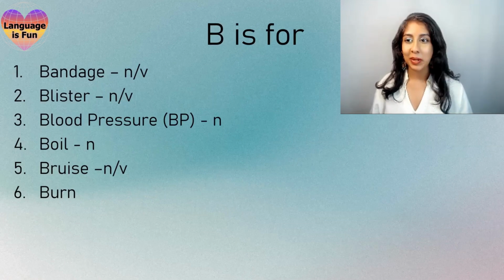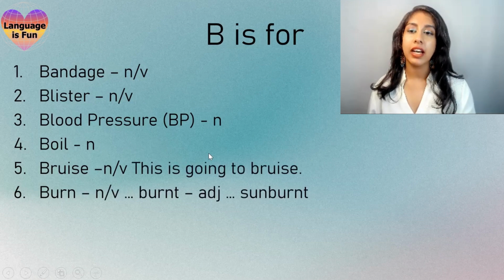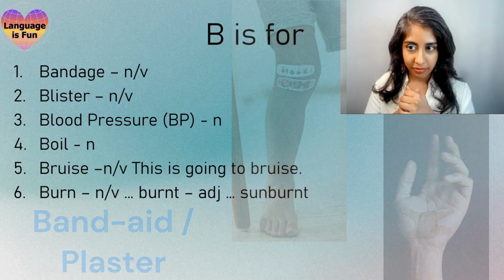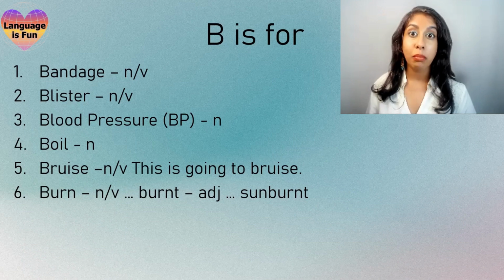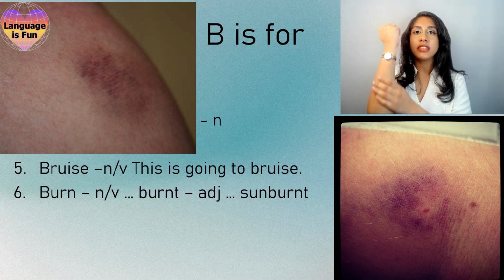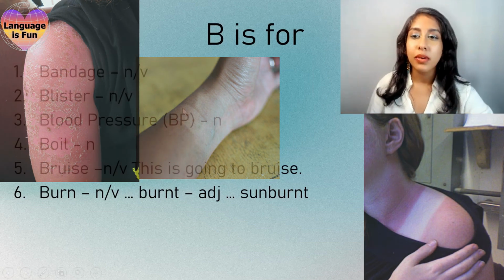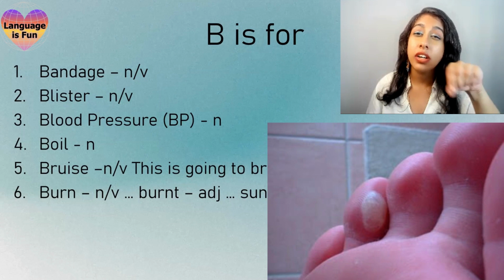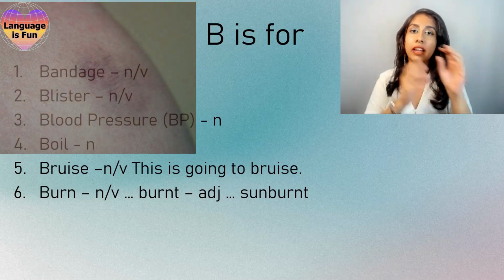MEDICAL Words Starting with 'B' (body, illness, injury)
Learn English vocabulary words related to the body, medicine, health, sickness, injury through this video!
'B' words - beginner and intermediate word list:
1. Bandage - n/v
2. Blister - n
3. Blood Pressure - n
4. Boil - n
5. Bruise - n/v
6. Burn - n/v, sunburn (n), sunburnt (adj)